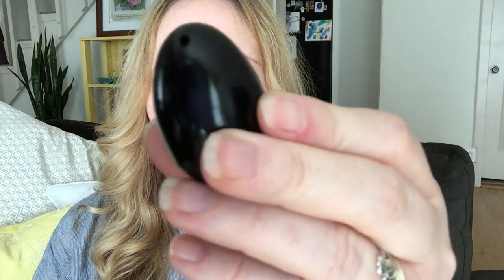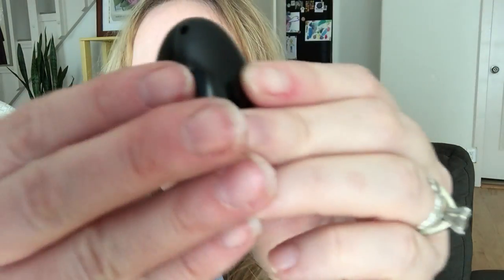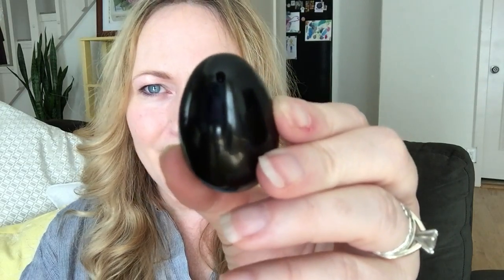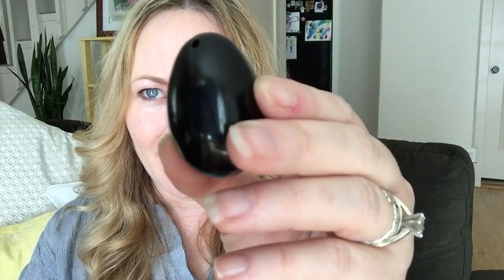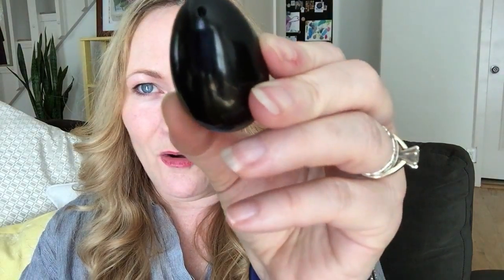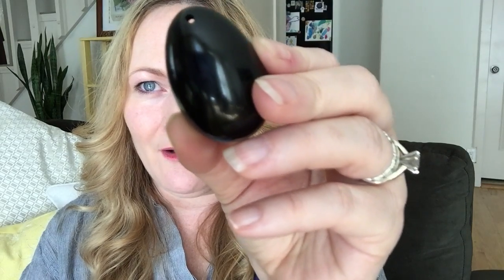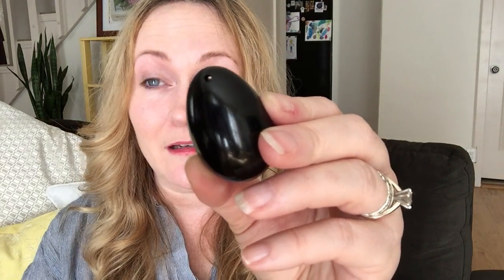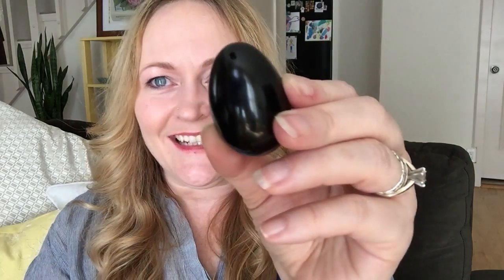Is Your Yoni Egg Toxic? Five Guidelines for Choosing Your Crystal Yoni Eggs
Some stones simply should NOT be used as yoni eggs. Before you start a yoni egg practice, please do your research and use these questions as guidelines:
1) Is this crystal intended to be used as a yoni egg?
2) What is it's Mohs rating?
3) Is this crystal raw or tumbled?
4) What is the mineral composition of this stone?
5) What are the common safe handling guidelines for this stone?